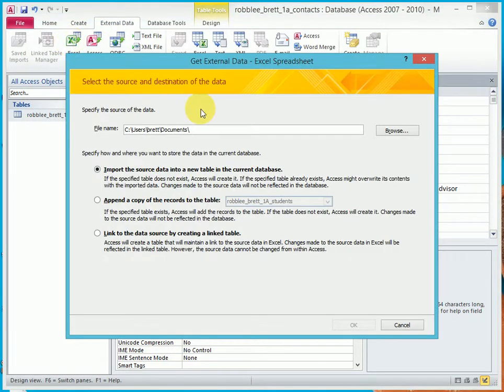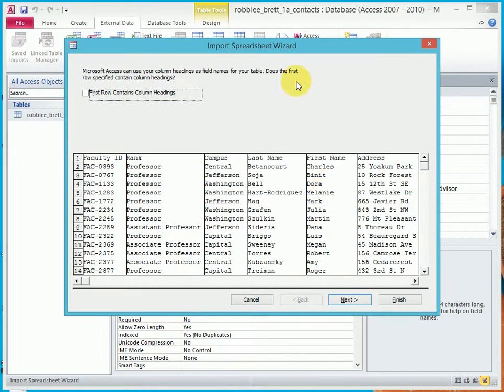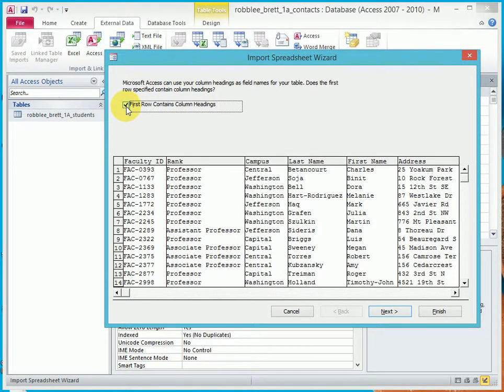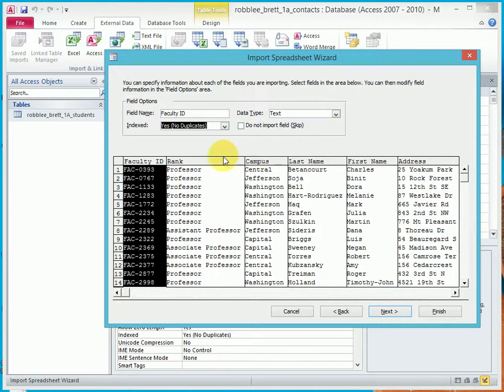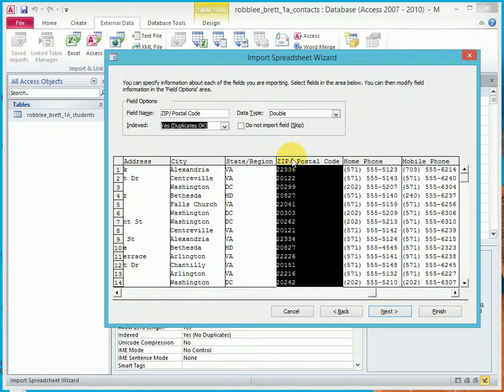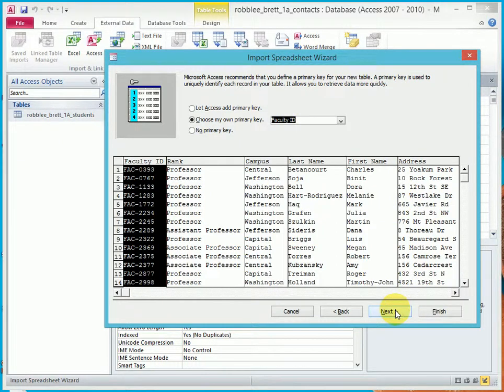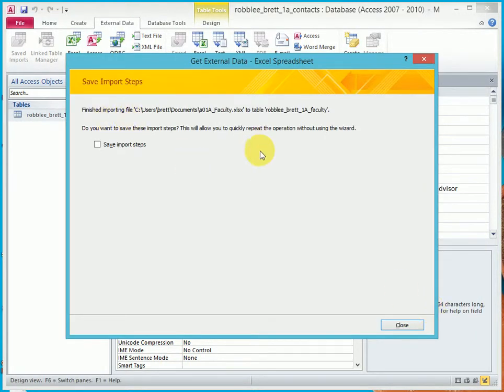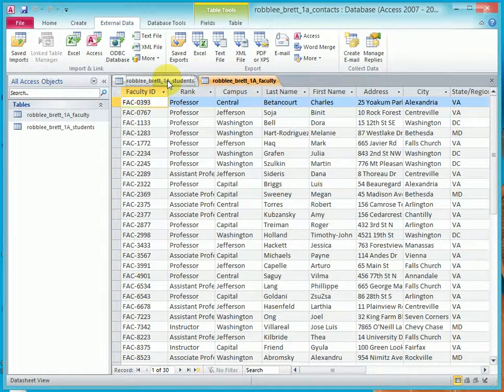Adding a second table to a database by importing an Excel spreadsheet - Activity 1.11